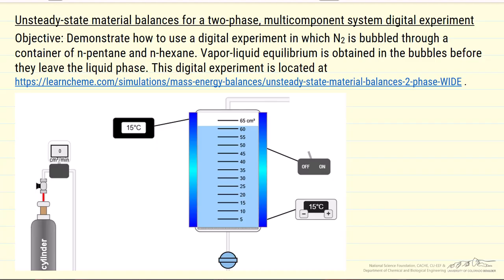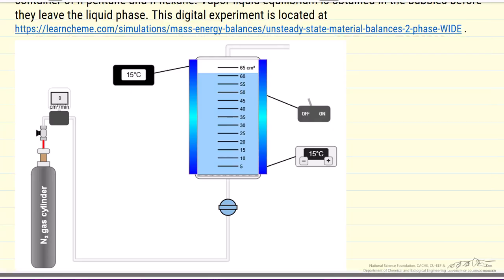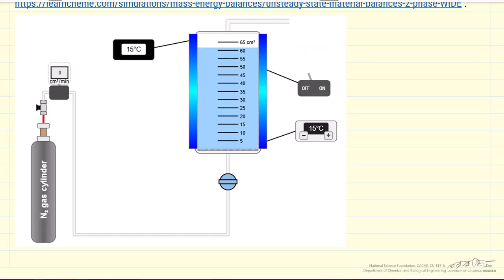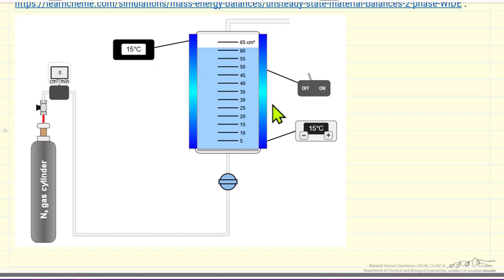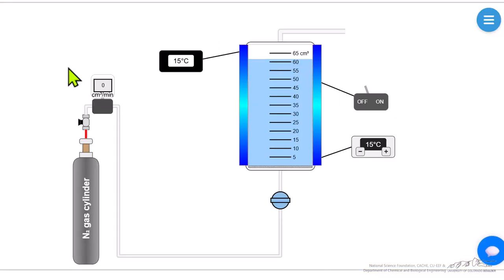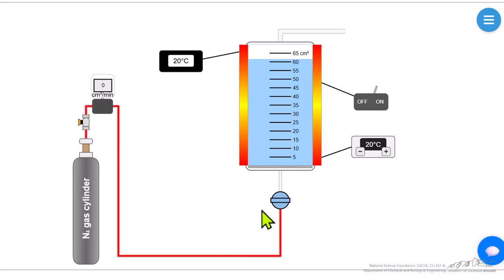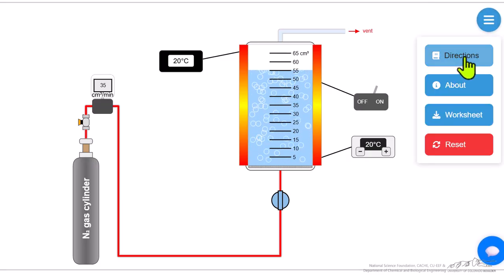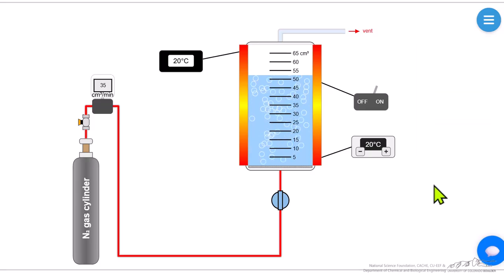Unsteady-state Material Balances for Two-phase Multicomponent System Digital Experiment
Organized by textbook Demonstrates how to use a digital experiment in which N2 is bubbled through a container of n-pentane and n-hexane. Vapor-liquid equilibrium is obtained in the bubbles before they leave the liquid phase.